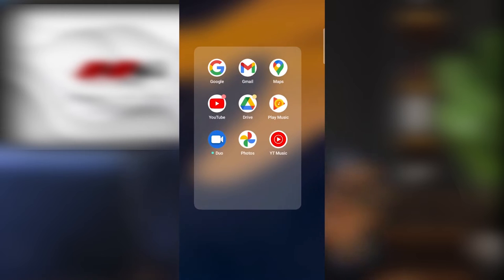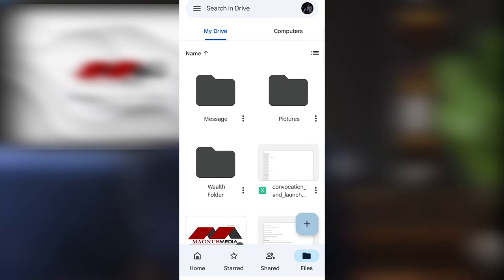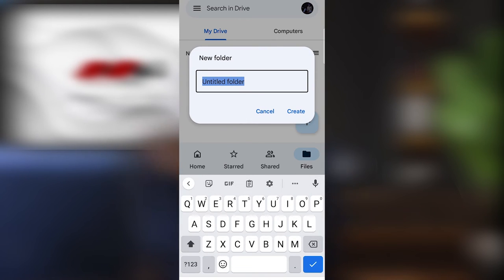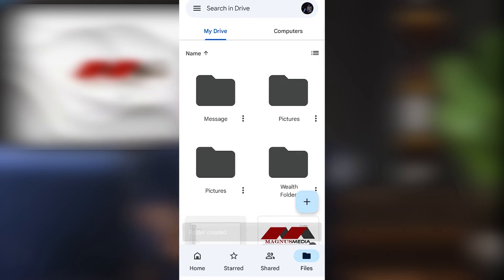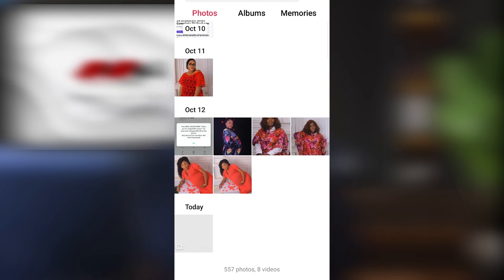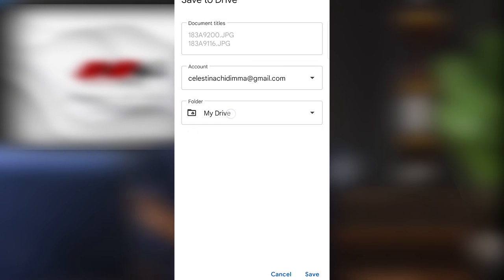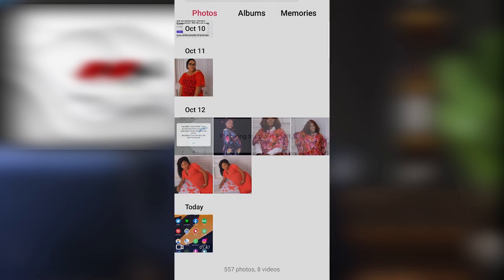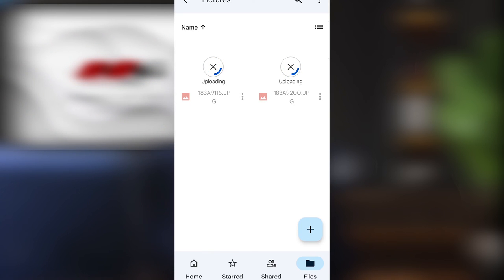How to save your phone files to the cloud for future use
Steps on how to backup your important files to the cloud for safety, for easy retrieval when needed in the future.

-Chidimma Chikwelu